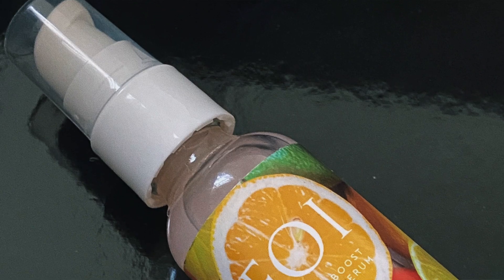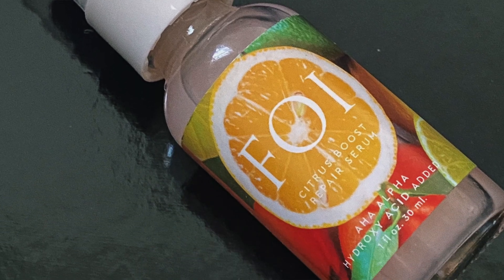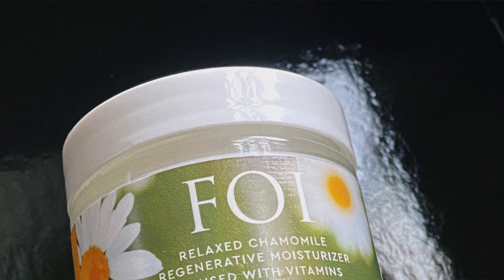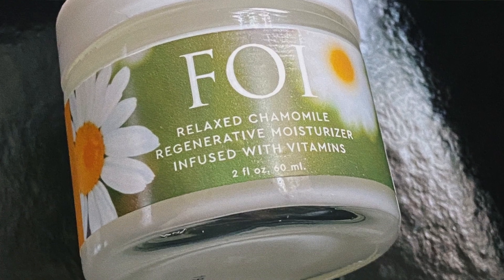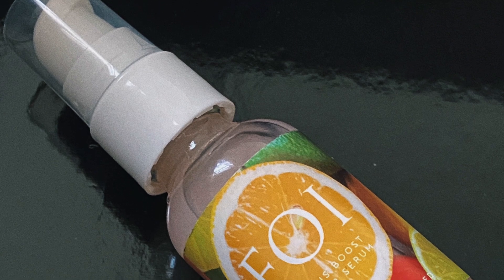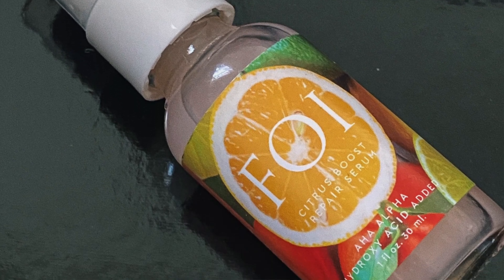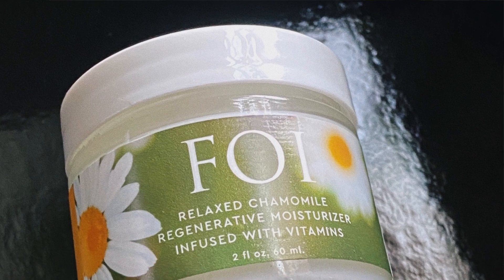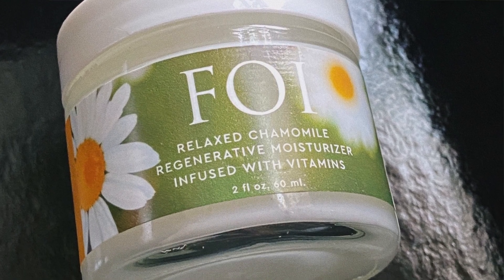FOIBeauty Review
Hey everyone! this is just a quick video on a couple of products I got the chance to try from a small beauty business named FOIBeauty.

Vegan Citrus Boost Repair Serum With Vitamin C:

Vegan Must Have Chamomile Moisturizer Cream- Matricaria Extract Added: